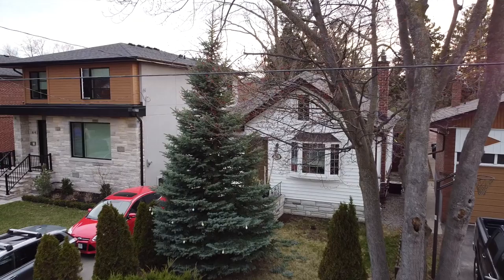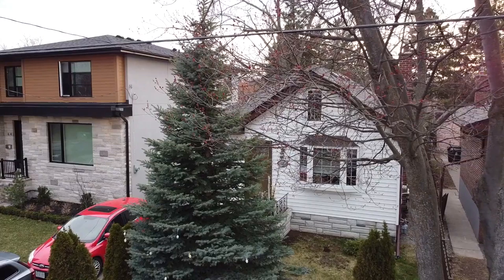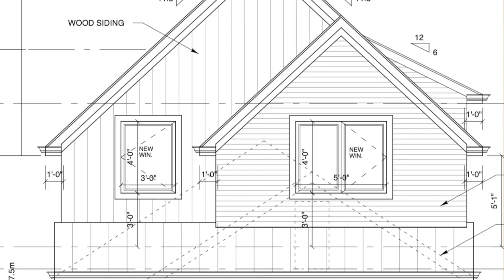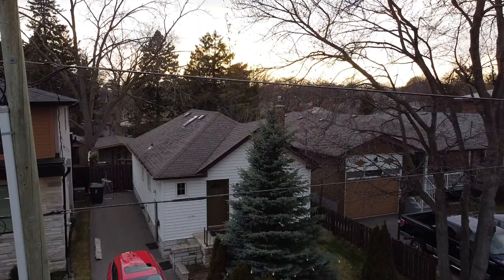Vlog2 Ep.1 Alderwood Second storey Addition - Modern Farmhouse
Welcome to our second storey addition project. This is demolition day and we are so excited to get started on this modern farmhouse adventure.

New to our channel? We’re Julie and Chris from HomesByWaterfront.com, and we’re all about designing, building and renovating beautiful and functional spaces for families.  We take great pride and care in fine tuning every detail of our clients projects from start to finish and we’re always looking for creative ways to maximize space. That’s the Waterfront difference.  If you like watching renovation, interior design and behind the scenes videos, you’ll enjoy what we do here.

ABOUT US

Do you love watching renovation transformations?  We’re Julie Crochetiere and Chris Bennett, a wife and husband contractor/design team based in Toronto, Canada.  Julie was born and raised in Montreal and moved to Toronto to pursue her career in music, which she did successfully as a part of a platinum selling band and as a JUNO nominated solo artist.  Chris was born in Kingston, Jamaica and grew up in Toronto.  He's very passionate about being a social entrepreneur and he loves meeting, connecting with and helping good people.  Our mission is to give families a beautiful and functional space to live and to make the renovation process as smooth and stress free as possible, maybe even a little fun.